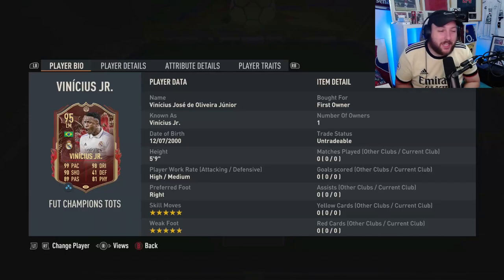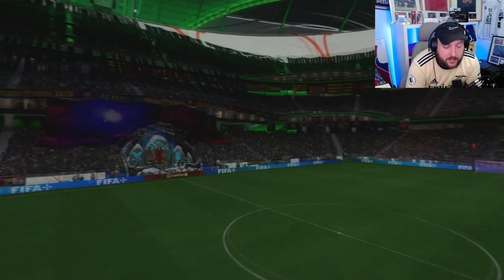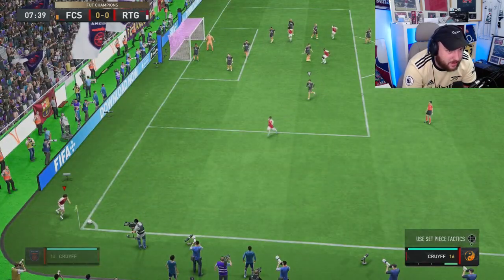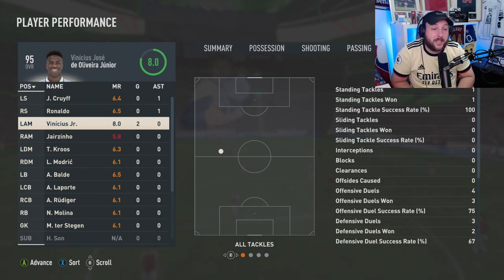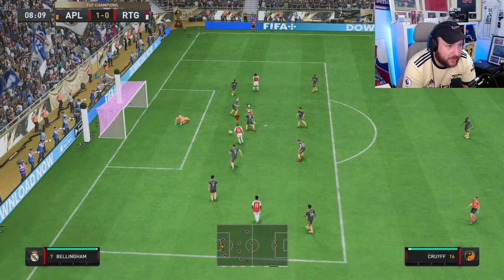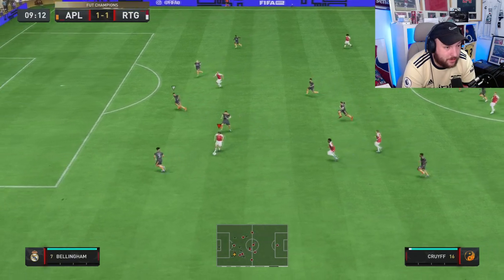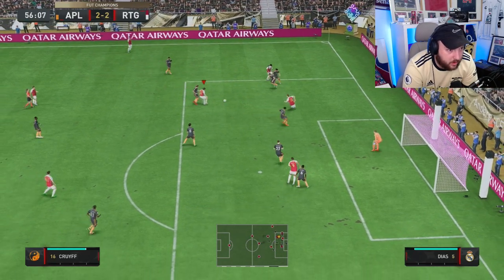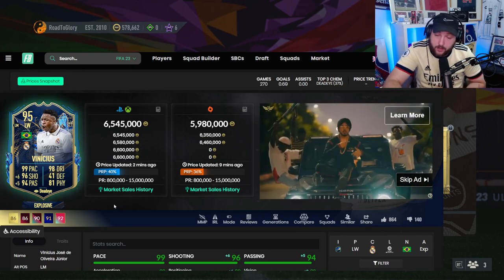THE BEST PLAYER IN THE GAME 95 VINICIUS JR FIFA 23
95 TEAM OF THE SEASON VINICIUS JR

In this video i show you 95 Vinicius Jr team of the season this is a player review. Also i explain why this is the most META Player in fifa 23 and how he is the Best player in the game!